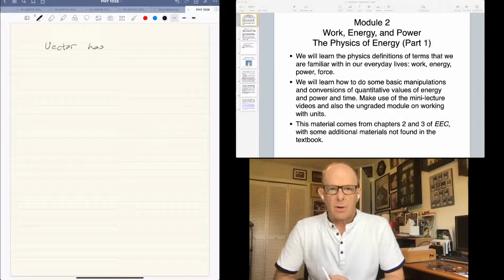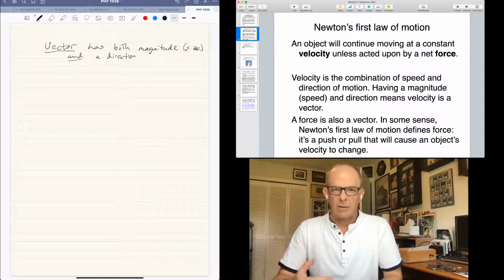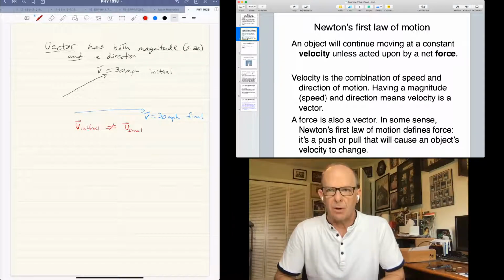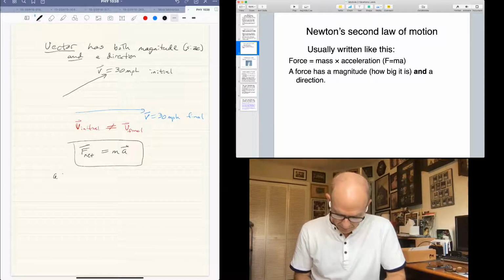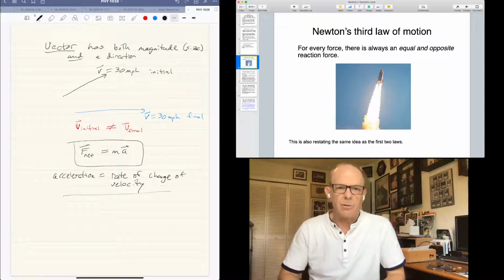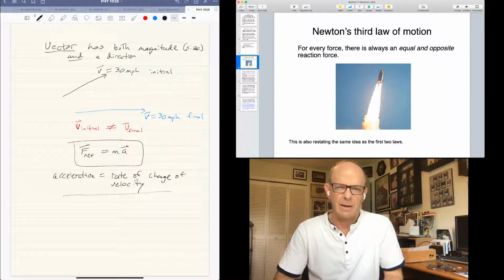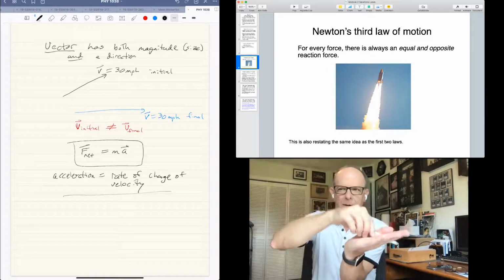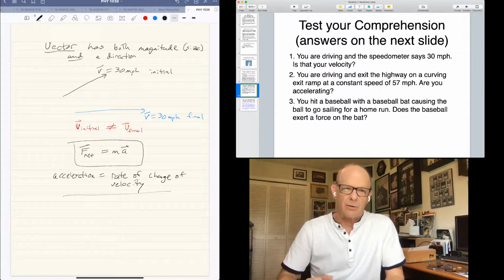Module 2.1 Forces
Mini-lecture to accompany the slides for Module 2 Part 1 in which Newton's laws of motion are defined, including brief definitions of vectors, forces, velocity, and acceleration.